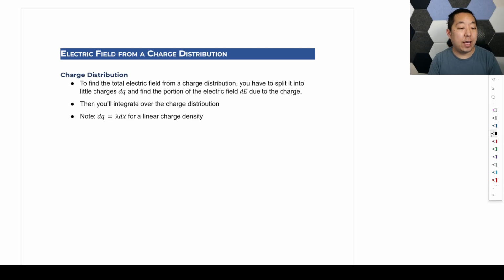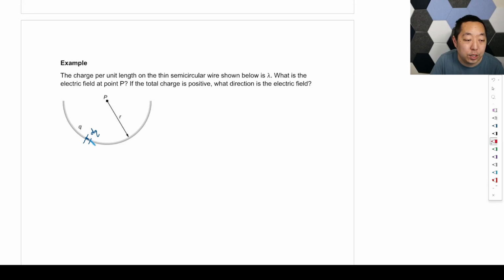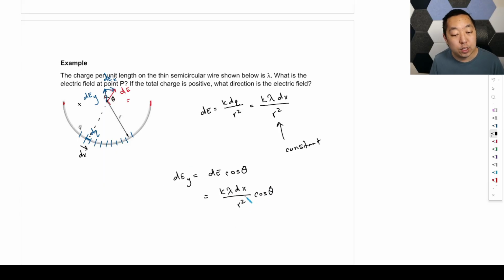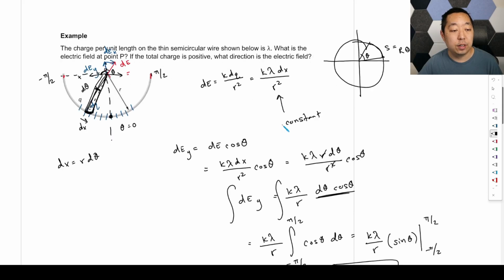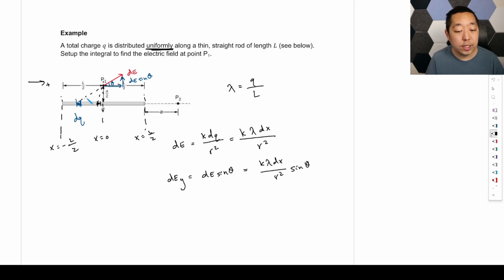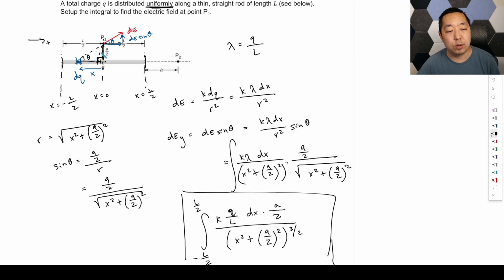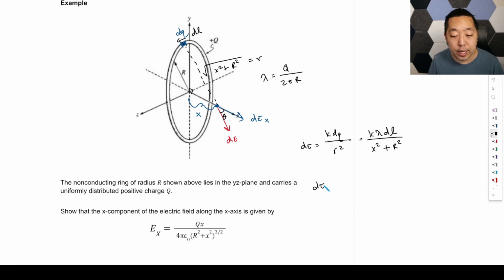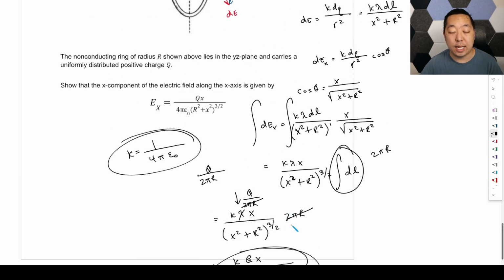AP Physics C E&M - Unit 8 - Lesson 4 - Electric Fields from Charge Distributions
Ever wondered how to calculate electric fields from big charged objects, not just tiny ones? This video is for AP Physics C: Electricity and Magnetism students and parents who want to master charge distributions!

This video dives deep into calculating electric fields from continuous charge distributions, explaining the crucial steps of breaking down objects into small charge elements, handling vector addition, and simplifying problems using symmetry. Understanding these concepts is fundamental for tackling advanced electromagnetism problems in physics.

Chapter Titles:

Introduction to Charge Distributions (0:00)
Electric Field from a Point Charge (0:05)
Breaking Down Charge Distributions (0:21)
Vector Addition of Electric Fields (0:51)
Charge Density Types (Linear, Surface, Volume) (1:21)
Example 1: Electric Field of a Semicircular Wire (1:55)
Example 2: Electric Field of a Charged Rod (7:55)
Example 3: Electric Field of a Charged Ring (12:42)

Key Takeaways:

Electric fields from large charged objects are found by breaking them into tiny pieces.
Each tiny piece acts like a point charge, making its own small electric field.
Adding up these tiny electric fields needs special care because they are vectors (they have direction).
Symmetry can help simplify the problem by showing which electric field parts cancel out.
Different shapes of charged objects (like a semicircle or a ring) require different setups for the calculations.

What you'll practice:

Decomposing continuous charge distributions into differential charge elements (dq).
Setting up integrals for electric field calculations.
Utilizing symmetry to simplify vector addition.
Applying concepts of linear, surface, and volume charge densities.
Solving problems involving semicircular wires, charged rods, and charged rings.